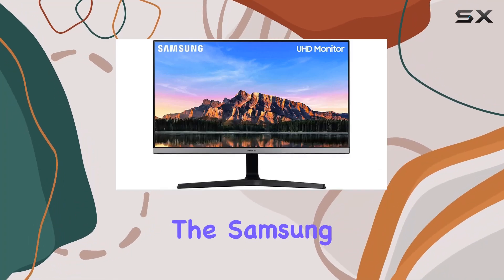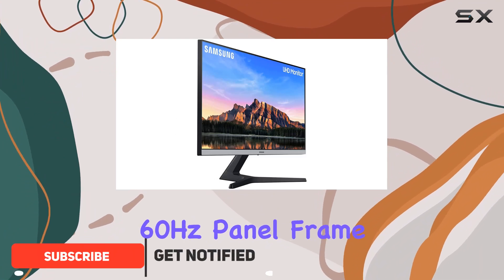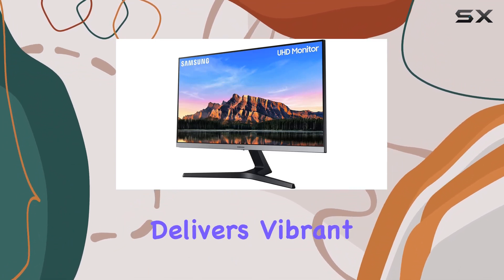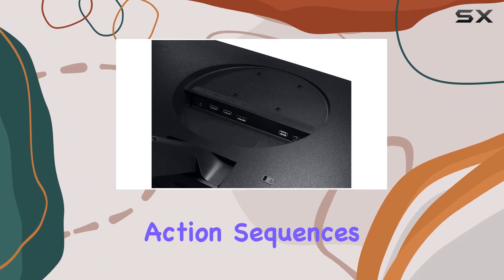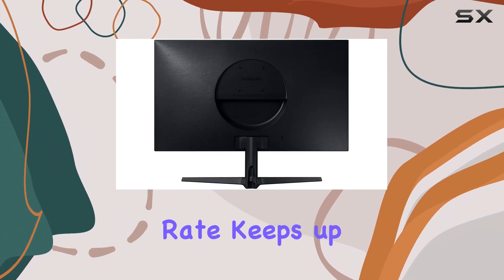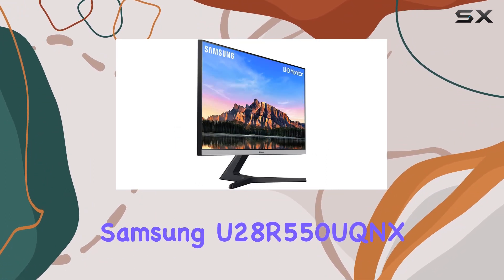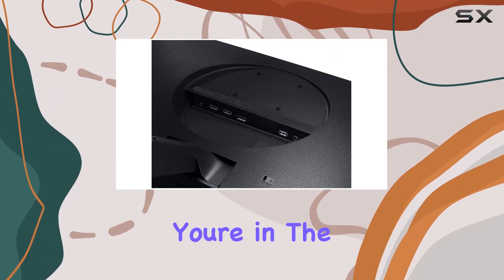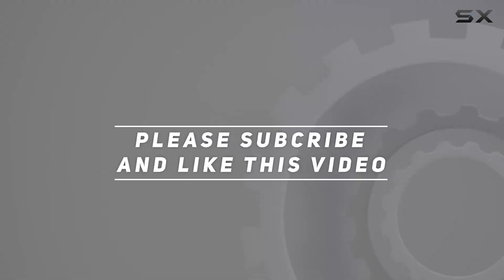reviewSamsung U28R550UQNX 28 4K UHD Monitor Review - AMD FreeSync, 60Hz Panel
Samsung U28R550UQNX 28 4K UHD Monitor Review - AMD FreeSync, 60Hz Panel

0:00 Intro
0:06 Review

Things that we mentioned in this video:
SAMSUNG U28R550UQNX / LU28R550UQNXZA : B08C6LM1QC